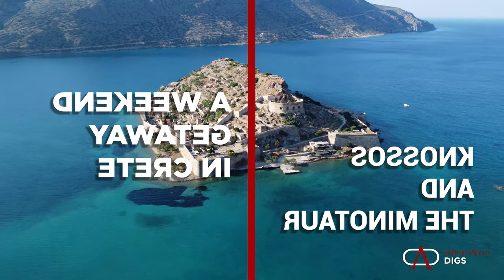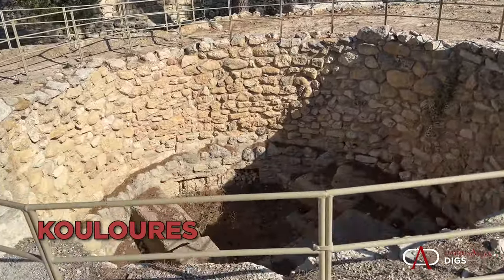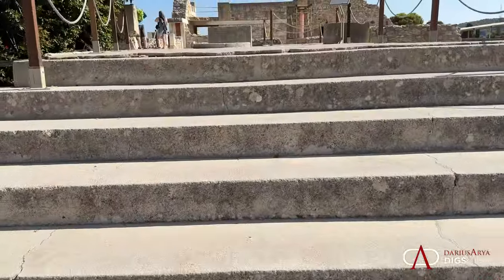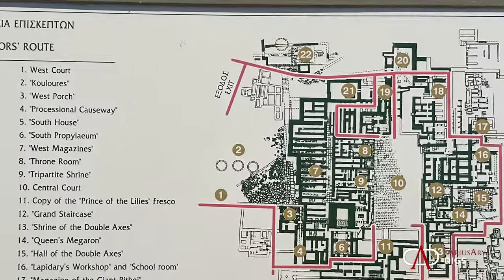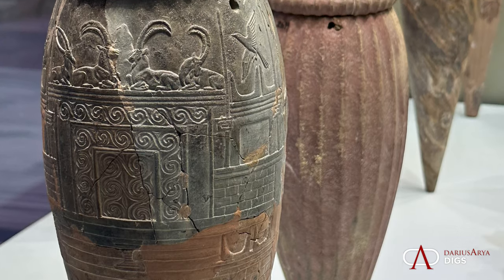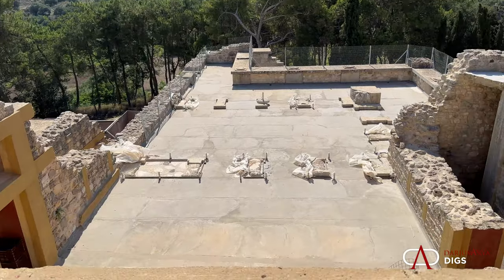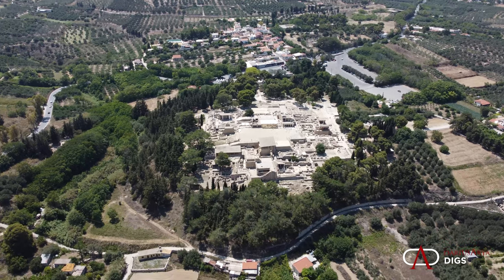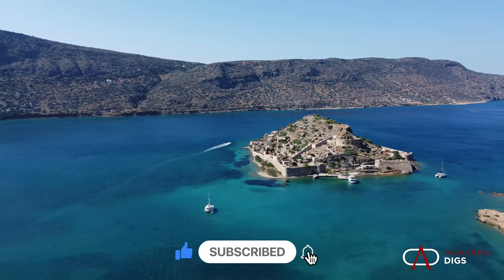Explore Knossos, Crete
Take a weekend tour with Darius in Crete.  We'll explore the famed palace of Knossos in search of the Minotaur and the famed archaeological museum of Heraklion.  Then, cool off in the Mediterranean while staying in the comfort of the Blue Palace Elounda!  Immersive history and travel!

0:00 Introduction
0:52 Tour on site: arrival and West wing
3:41 Throne Room
4:15 Eastern wing
6:58 Myth of the Pasiphae and the Minotaur
8:12 Cooling off in the Mediterranean and at Blue Palace Elounda
10:18 Palace history, excavation, myth
13:44 Heraklion archaeological museum
15:25 Archaeologists digging for the "truth"

Keep up with the adventures of Darius Arya, the archaeologist with access. Ancient history in real life!   And great ready for a lot more travel: Jordan, Egypt, Croatia, and more!